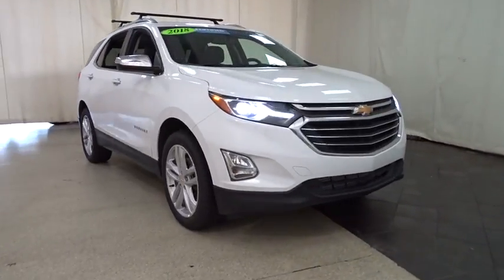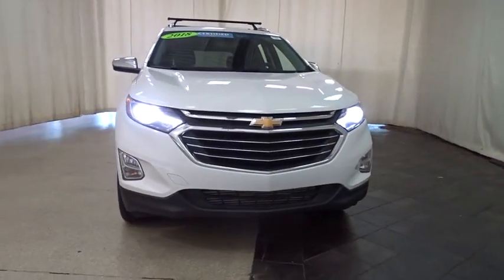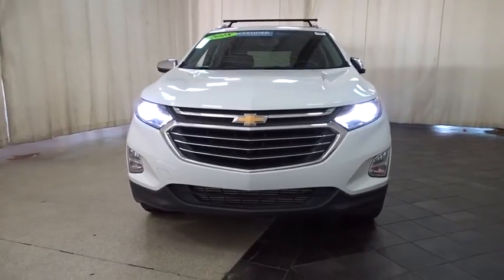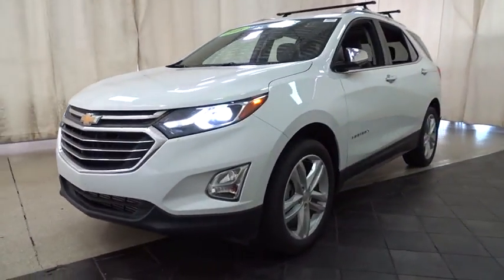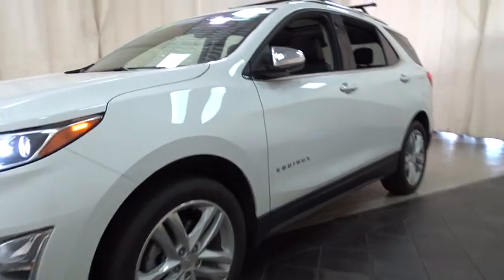2018 Chevrolet Equinox Des Plains, Niles, Glenview, Chicago, Elk Grove, IL BP6861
Summit White Used 2018 Chevrolet Equinox available in Des Plains, Illinois at Bredemann Chevrolet. Servicing the Niles, Glenview, Chicago, Elk Grove, IL area.

Bredemann Chevrolet
1401 Dempster St